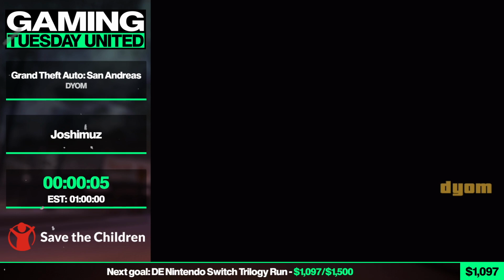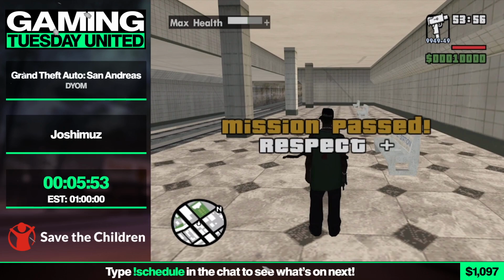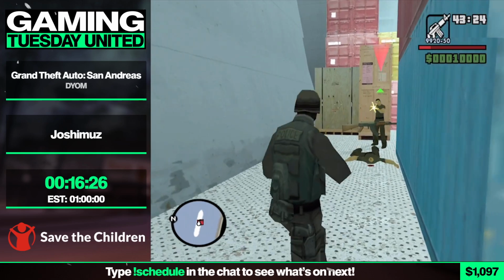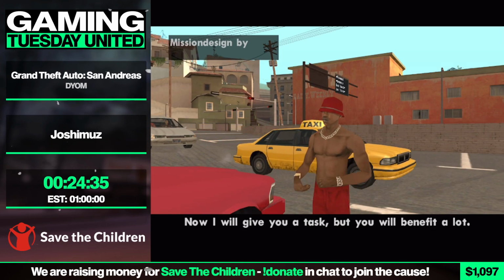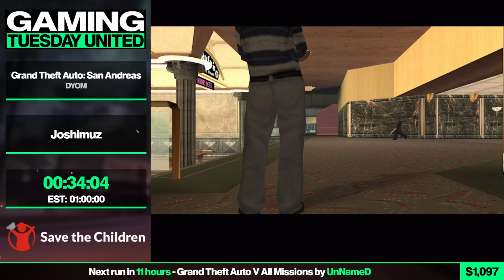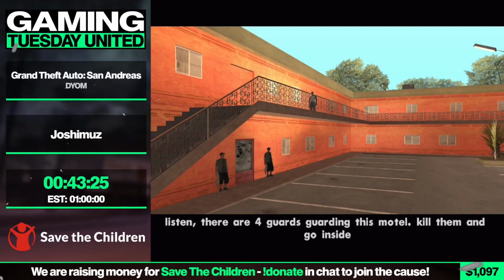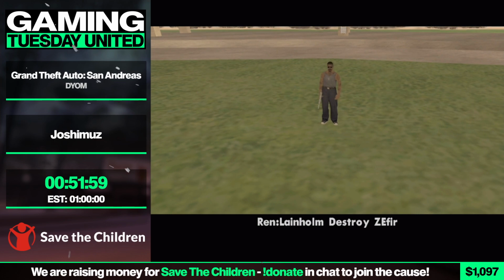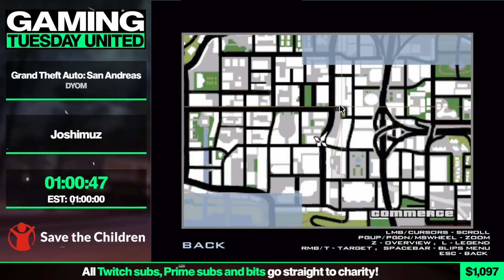GTU 2023 - Grand Theft Auto: San Andreas DYOM by Joshimuz